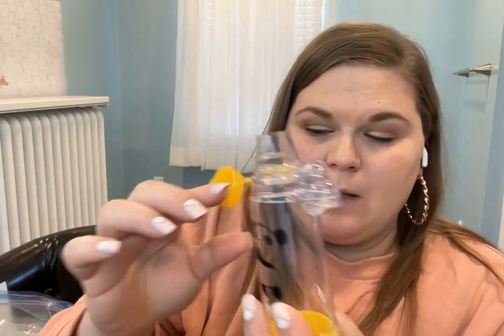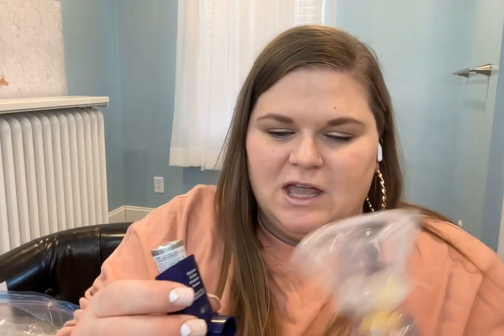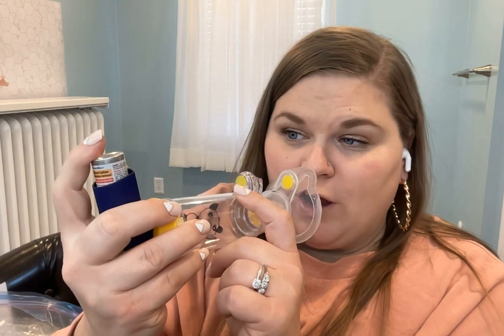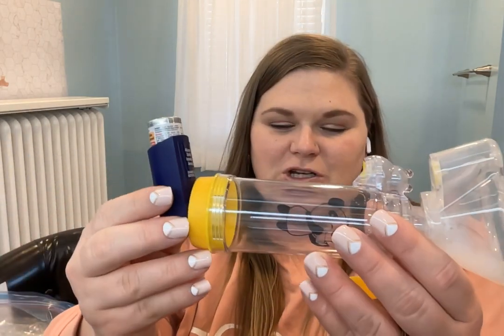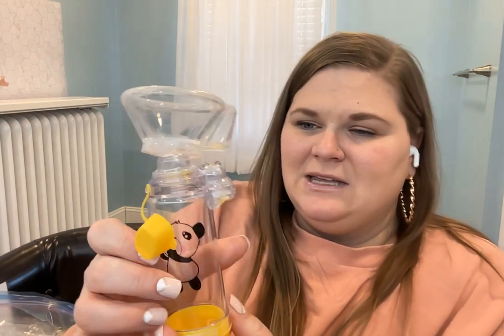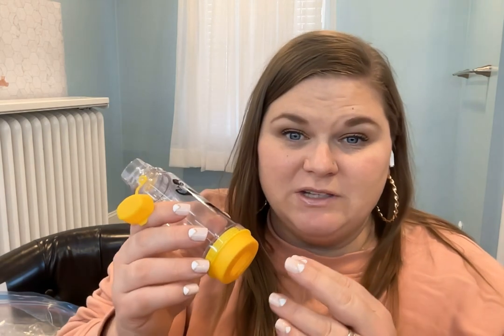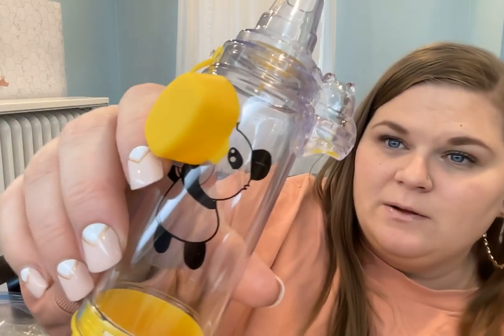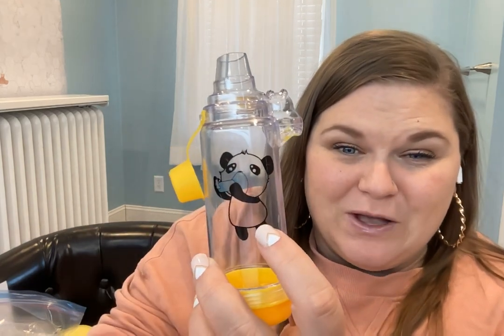Spacer for kids includes mask - REVIEW spacer for inhalers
100% honest review and I purchased the item with my own funds.